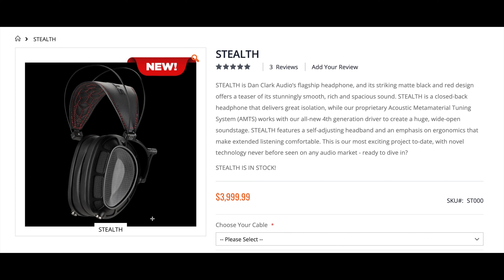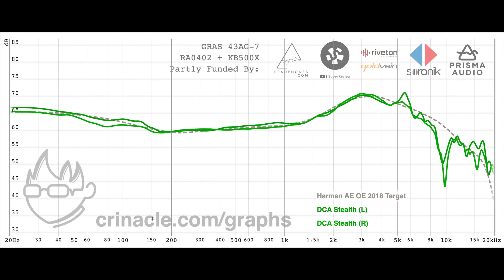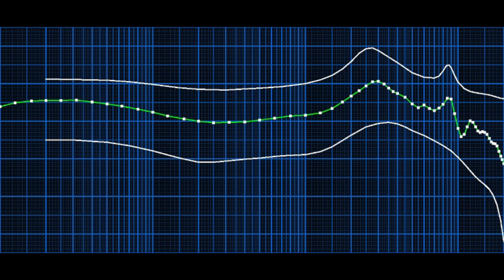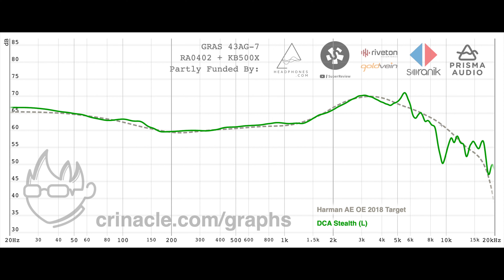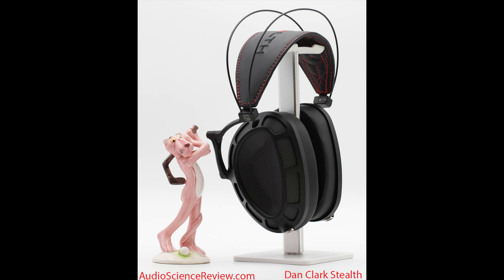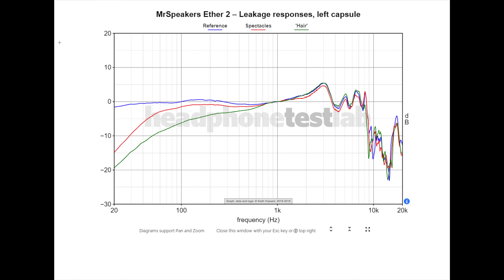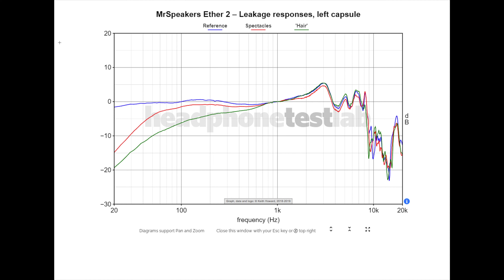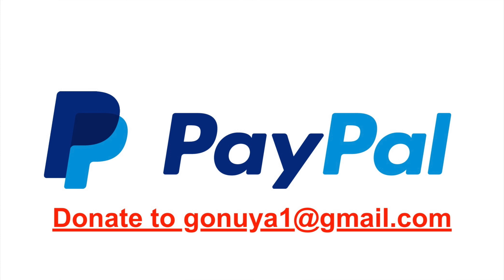The BEST Headphones in the World?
This video is the truth about the "best headphones in the world." Watch if you dare.